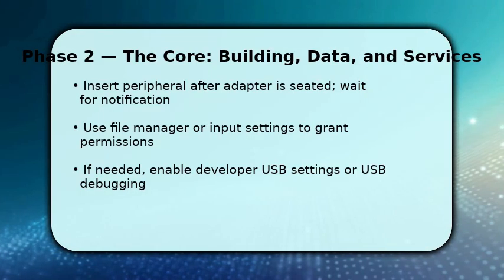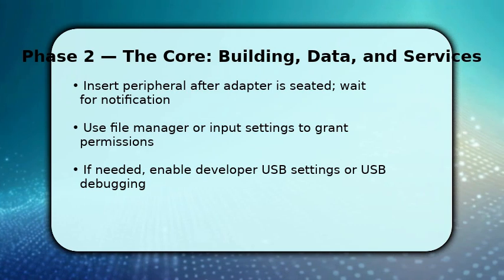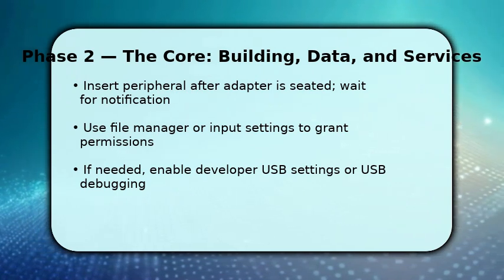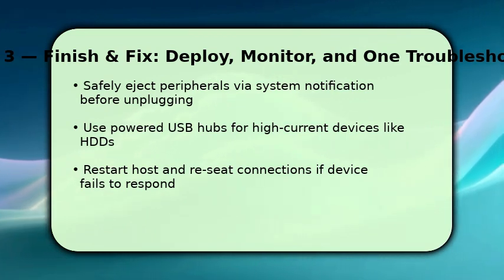How to Use Otg Connection - Full Guide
How to Use Otg Connection - Full Guide | 🔒 Surfshark VPN Deal — Stay private and secure. $1.99/mo + 3 Months Free ▸

Dive into the comprehensive guide on utilizing OTG (On-The-Go) connections for your devices. Learn how to connect various gadgets using a simple adapter, troubleshoot common issues, and optimize performance with our step-bythy tips.

OTG connection, connectivity guide, on the go adapters, troubleshooting OTG, device compatibility